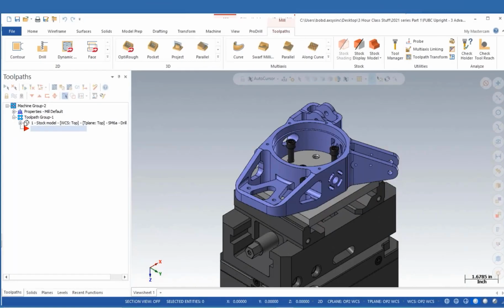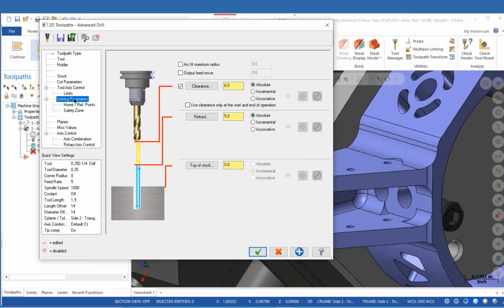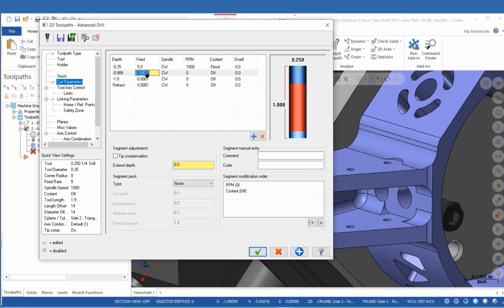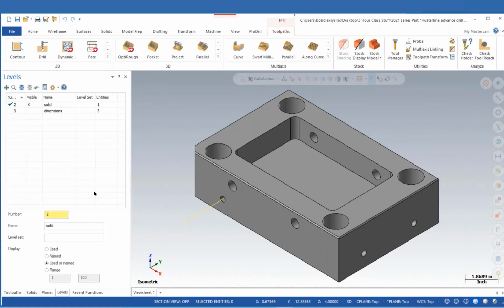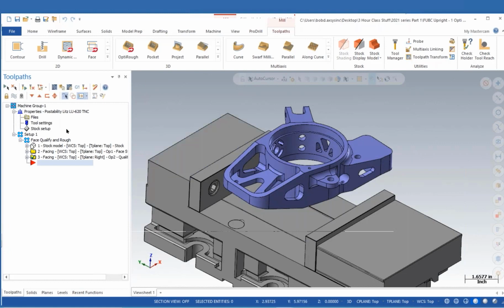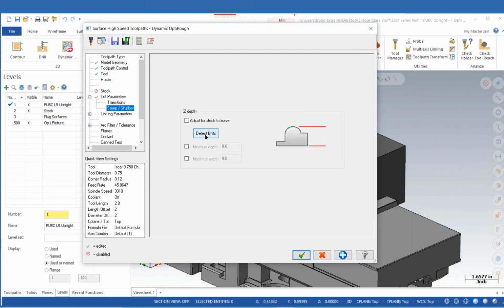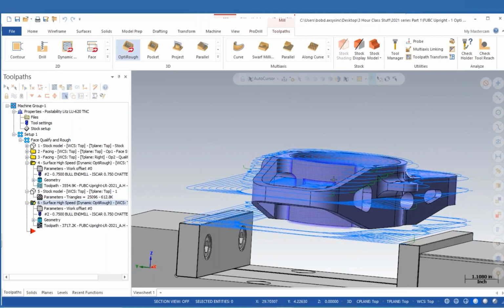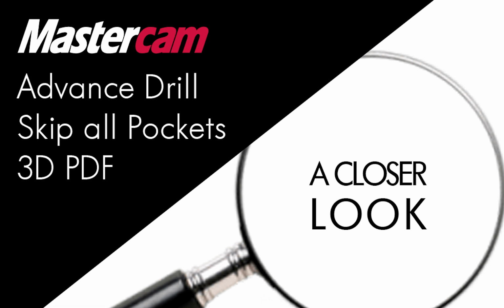Mastercam 2021 Features—A Closer Look: Advance Drill, Skip all Pockets and 3D PDF